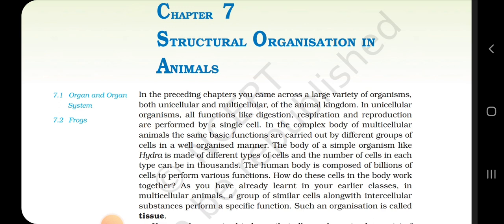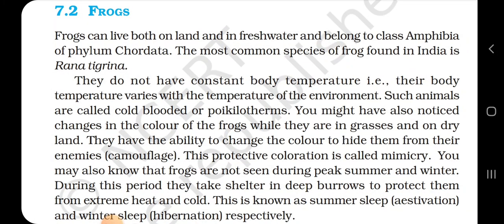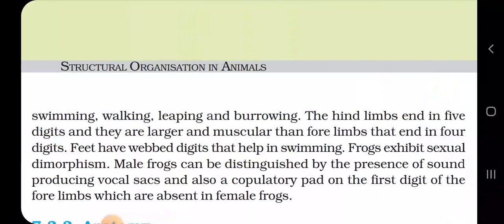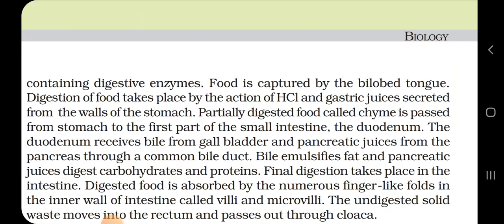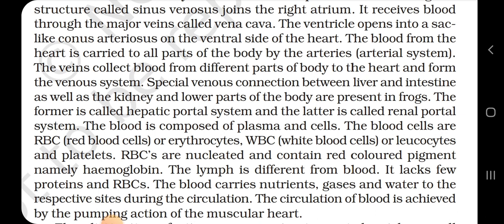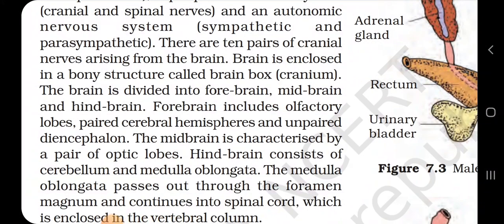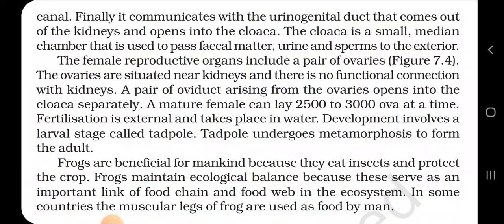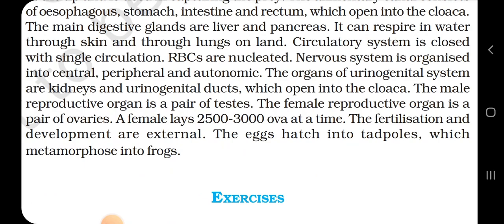CHAPTER 7 STRUCTURAL ORGANIZATION IN ANIMALS । IN JUST 16 MINS ।11th